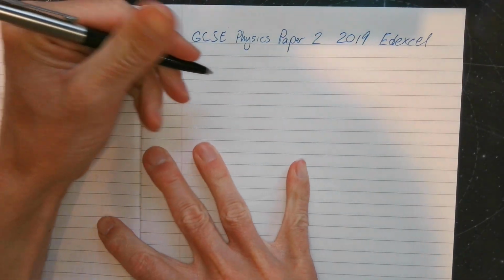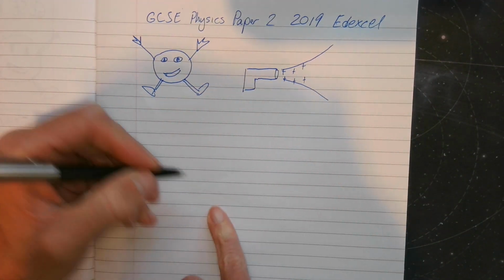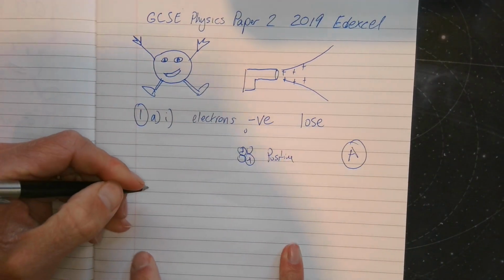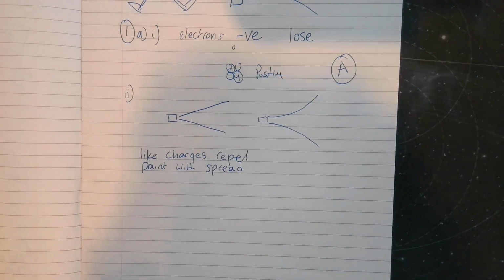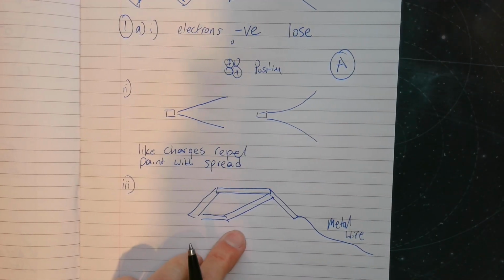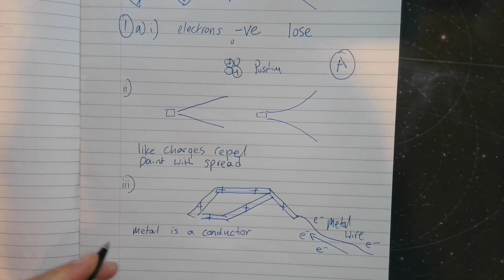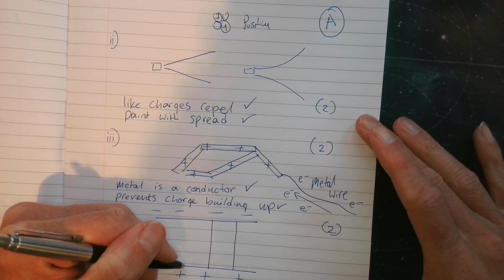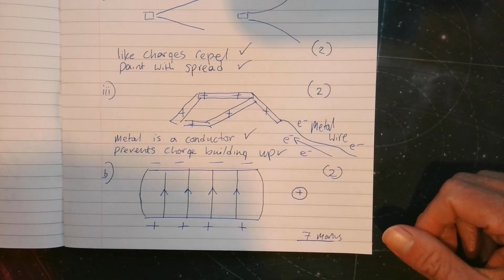GCSE Physics Edexcel Paper 2 2019 Q1 Walkthrough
GCSE Physics Edexcel Paper 2 2019 Q1
Walkthrough of Question 1. Let's start small. 1 like and I'll make the next question.